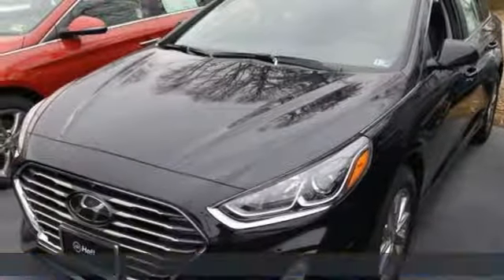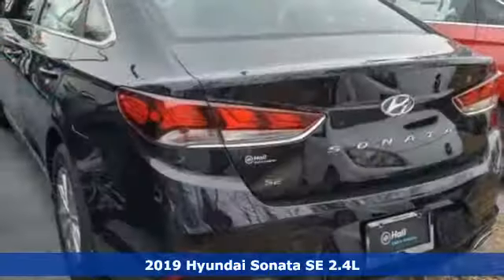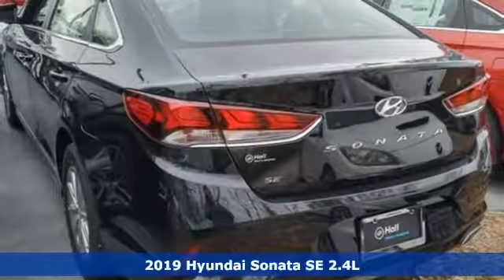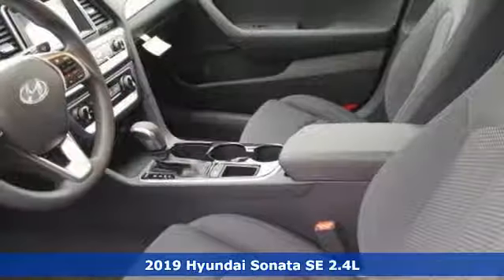New 2019 Hyundai Sonata Newport News VA Norfolk VA, VA #11190286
Year: 2019
Make: Hyundai
Model: Sonata
Trim: SE
Engine: 2.4L 4-Cylinder
Transmission: 6-Speed Automatic with Shiftronic
Color: Black
Interior: Black
Stock #: 11190286
VIN: 5NPE24AF8KH761956

Address:
12872 Jefferson Avenue